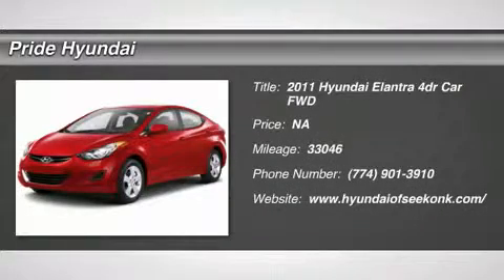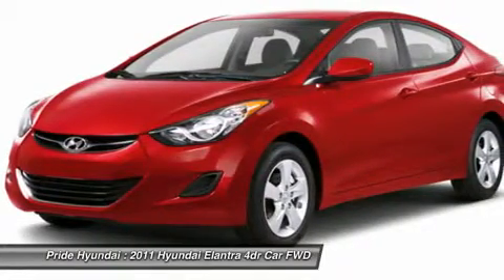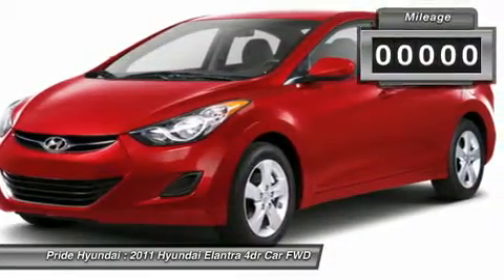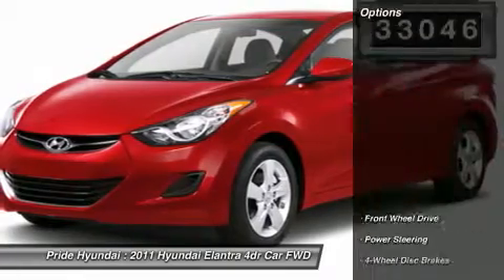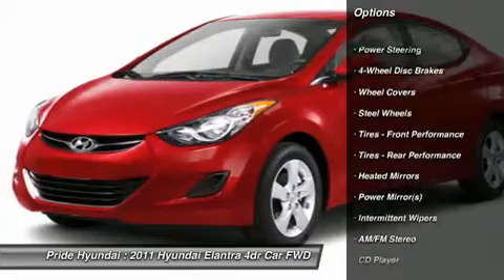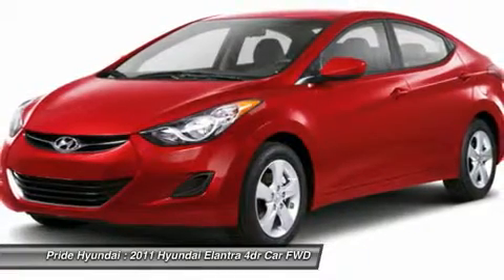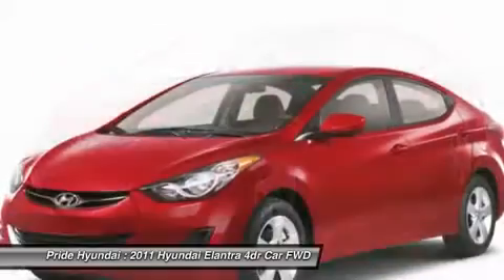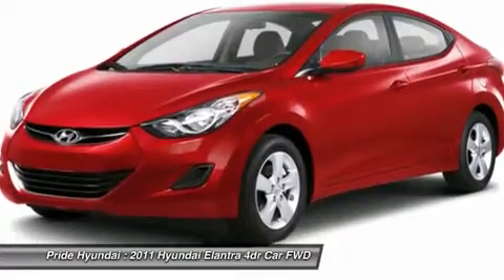2011 HYUNDAI ELANTRA Seekonk, MA P704831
2011 HYUNDAI ELANTRA Seekonk, MA
Stock# P704831

Pride Hyundai
11 Taunton Ave.

Come see this 2011 Hyundai Elantra GLS PZEV. This Elantra features the following options: Front/rear door map pockets, Solar glass, Cruise control, Trunk lid inner cover, Rear defroster, Front wheel drive, Pwr door locks, Front stabilizer bar, Vehicle stability management (VSM), Body-color door handles. It has an Automatic transmission and a Gas I4 1.8L/110 engine. Test drive this vehicle at Pride Hyundai, 11 Taunton Ave., Seekonk, MA 02771.